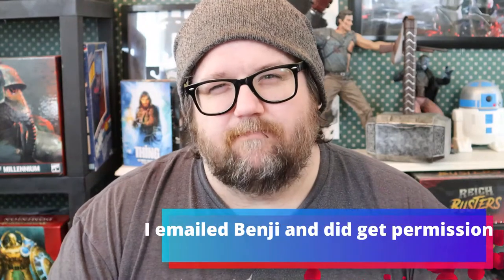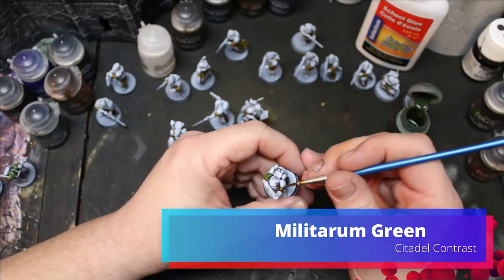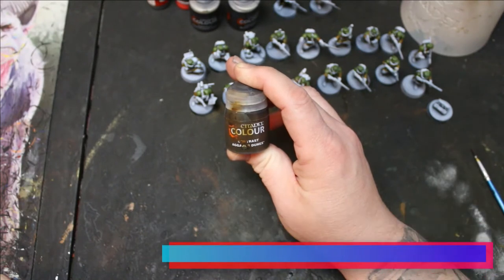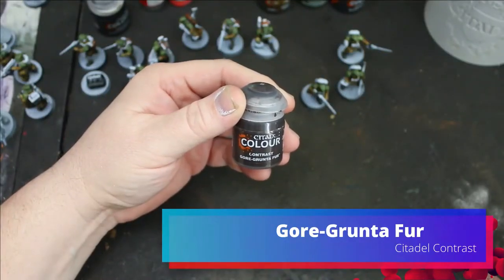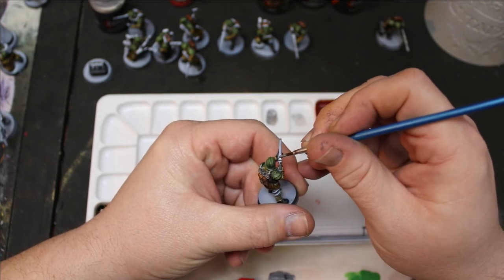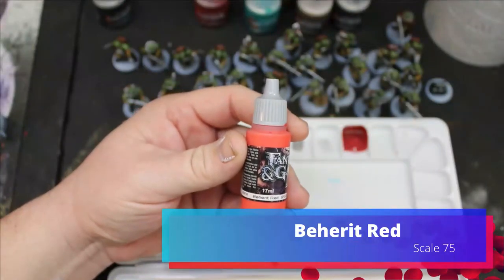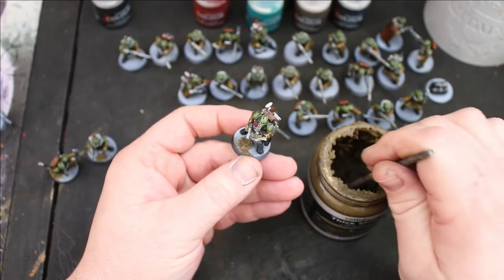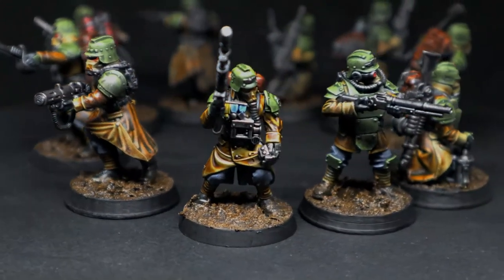Painting Veteran Guardsmen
Today we are painting the Veteran Guardsman from Games Workshop! These miniatures are super cool, and taking a page from Benji's Hobbies we printed out some extra bodies so we could have all the options!

The 3d files I used can be found here!